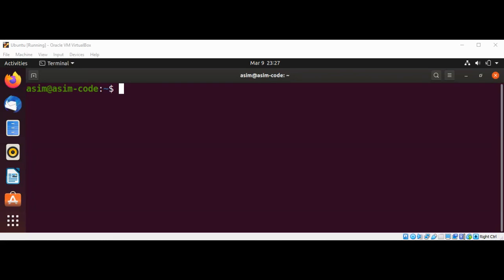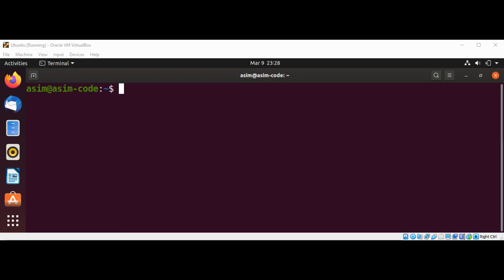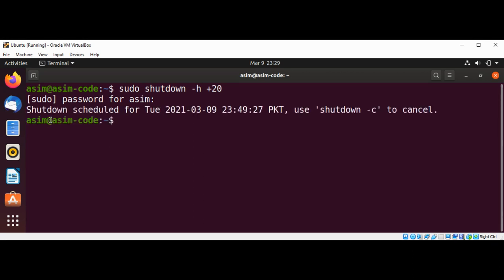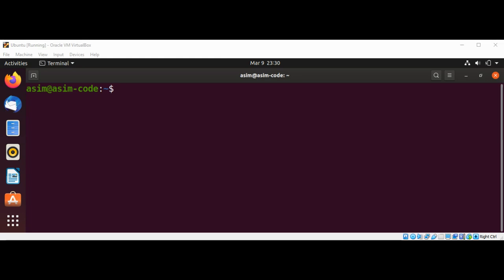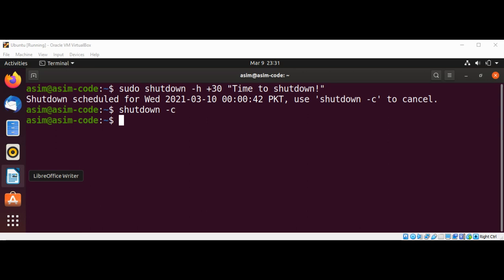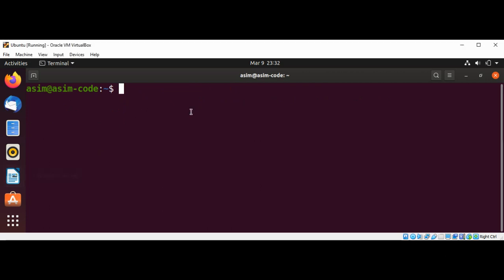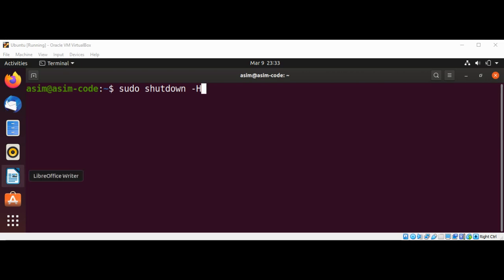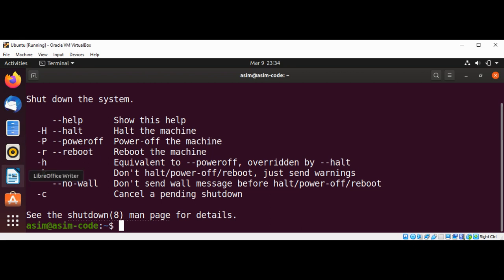Linux shutdown Command for Shutting Down and Rebooting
In this video we will learn about Linux shutdown Command for Shutting Down, Timed Shutdowns and Rebooting.